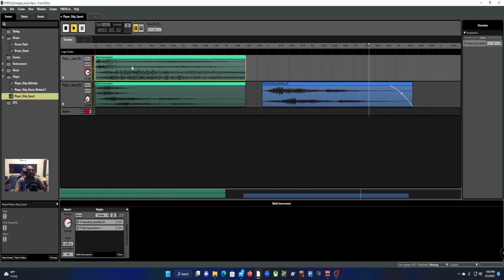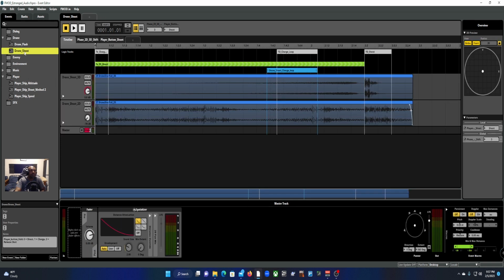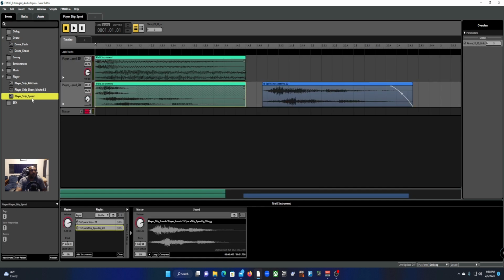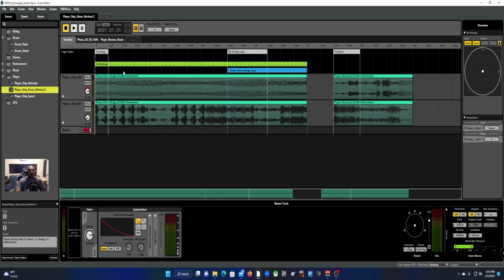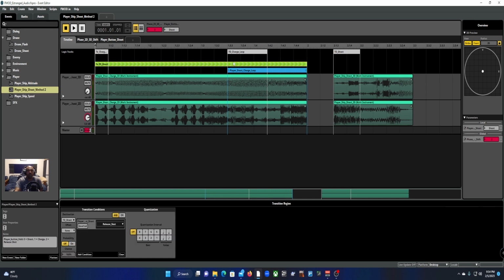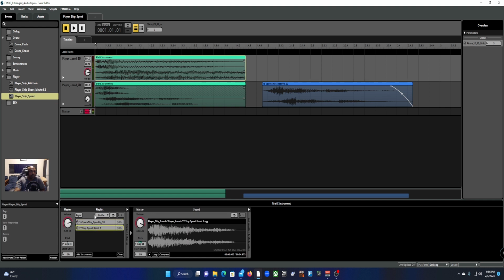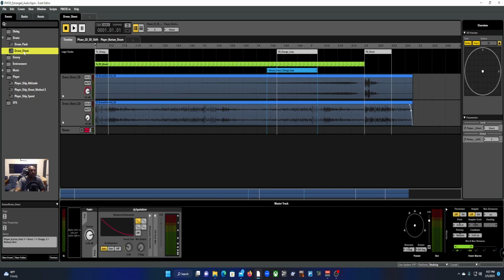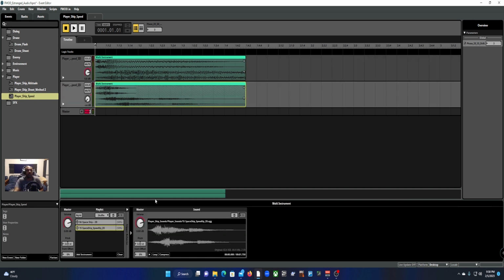FMod - Pitch randomization - For Altitude shift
FMod demo using parameters , automation, randomization. This is for an independent video space shooter game project